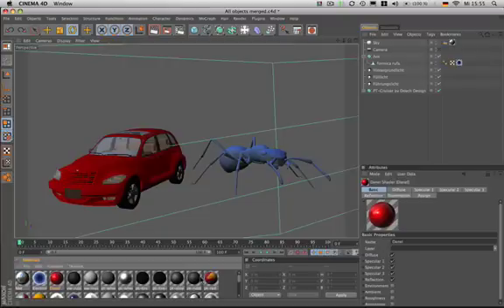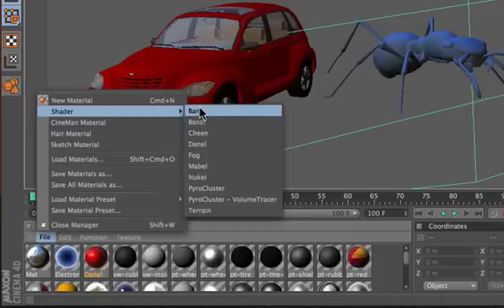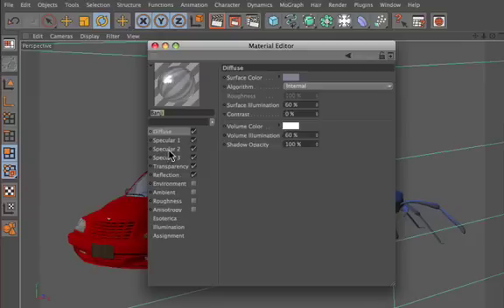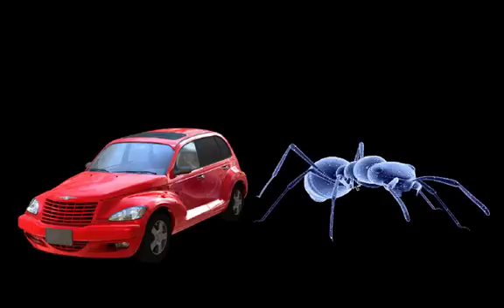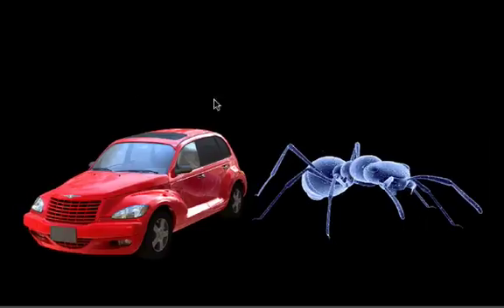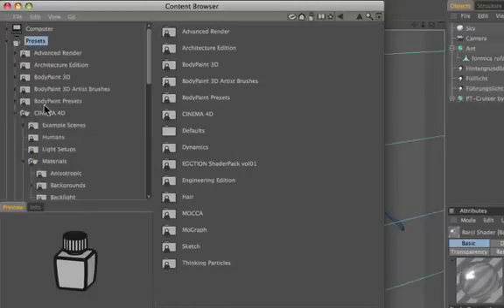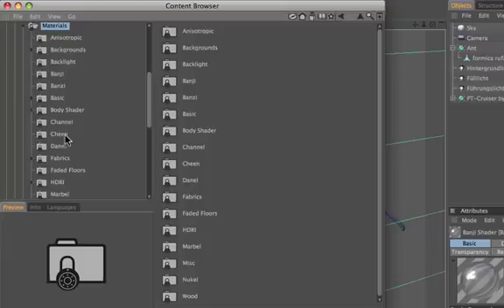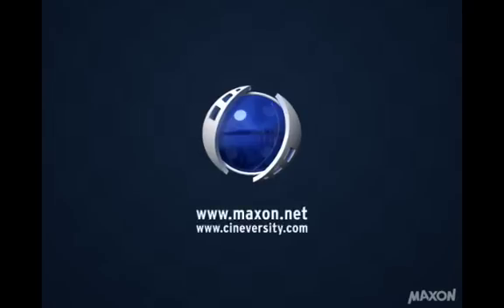Tip - 31: Shader Presets in Cinema 4D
Cinema 4D's standard material is great for many surfaces, but for those surfaces which require special treatment, there are specialized shaders such as Danel for high gloss surfaces, and Cheen for an electron microscope look.